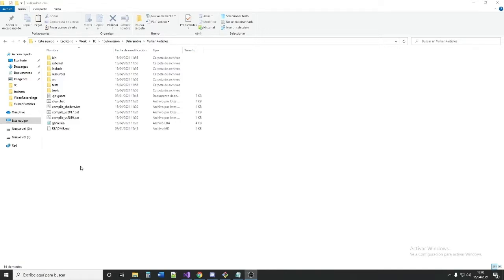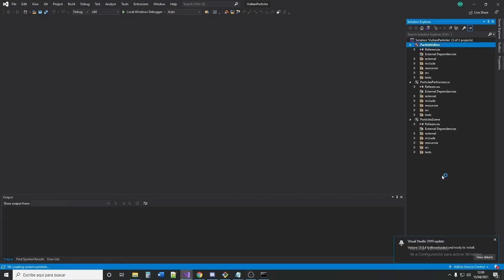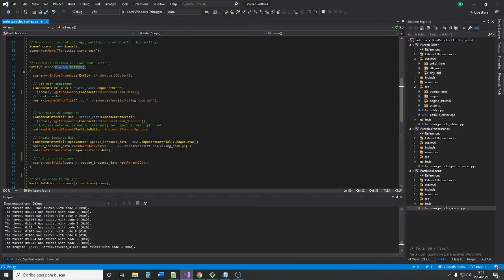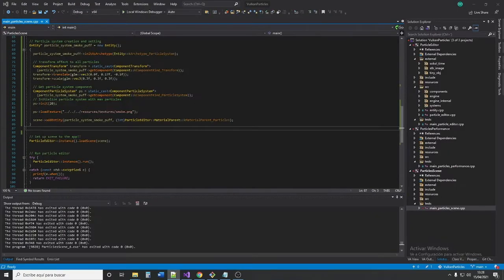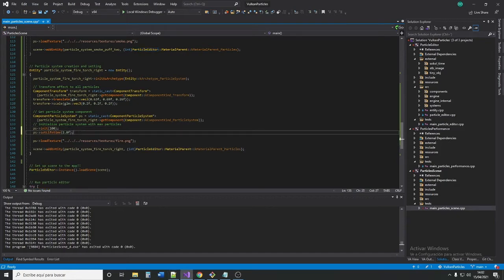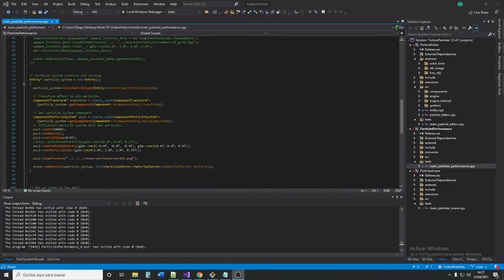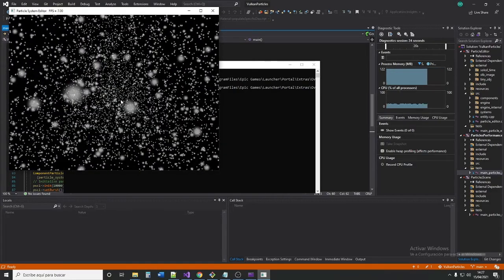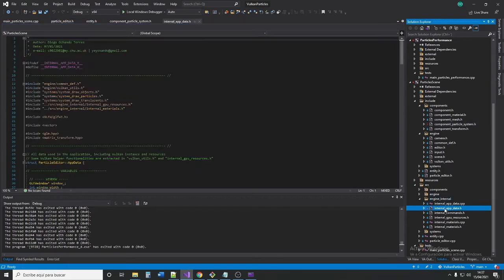Particle System Editor v0.1 (Vulkan/C++)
This is my Technical Computing Project for the Computer Science For Games final year in Sheffield Hallam University.
It is a particle system editor implemented using the Vulkan graphics API and C++. All of its current functionality is shown and explained in this video, although more features will be implemented in the future.

Chapters:
0:00 Intro and examples
1:04 Build VS solution
1:50 Creating a scene
8:23 Performance test
9:37 Internal structure functioning